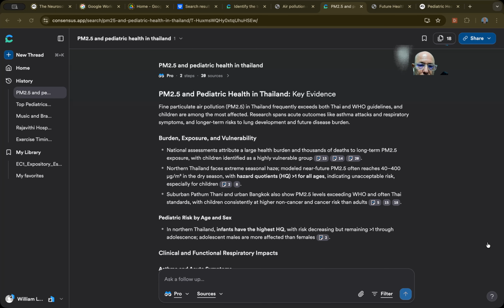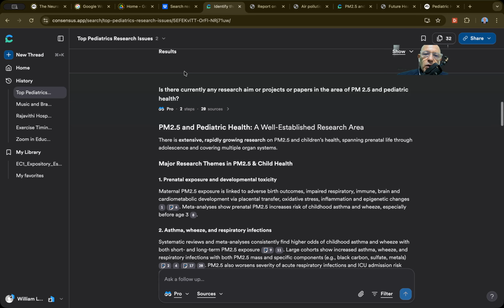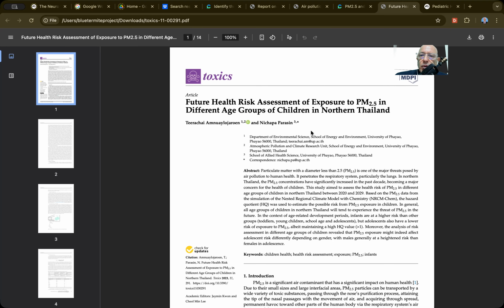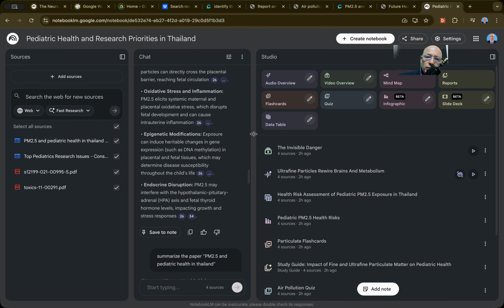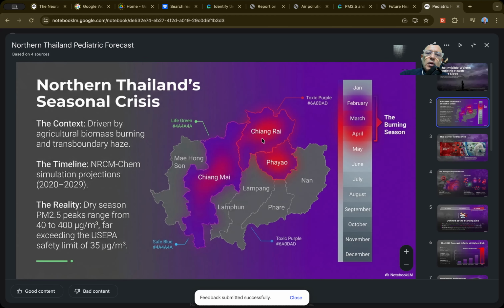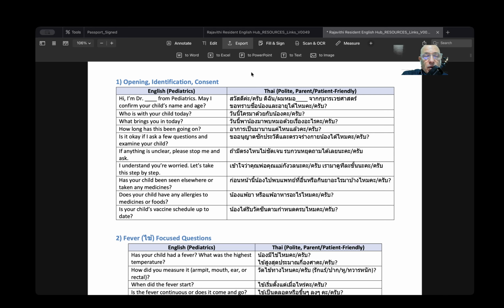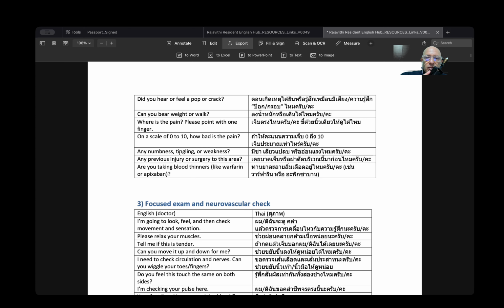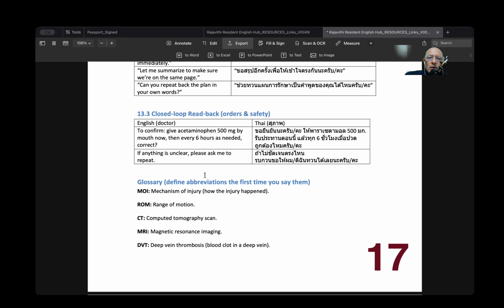วันที่ 11 กพ 69